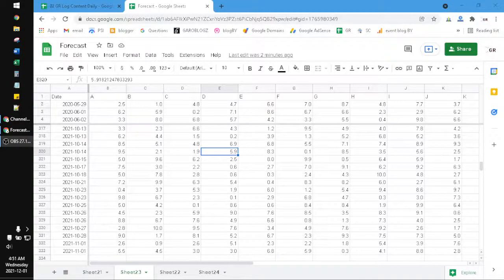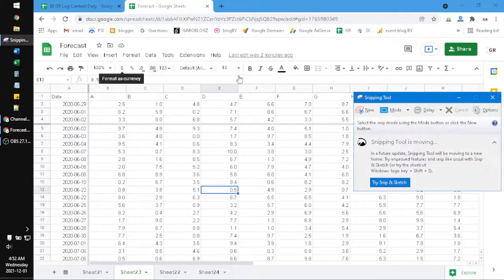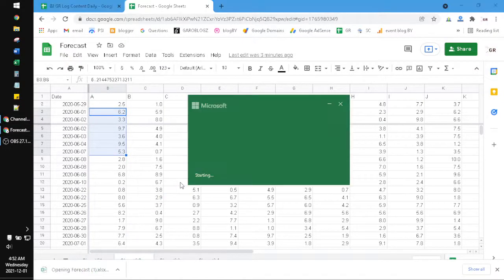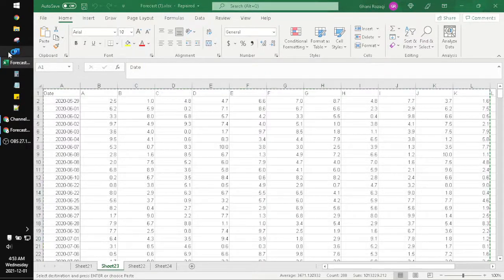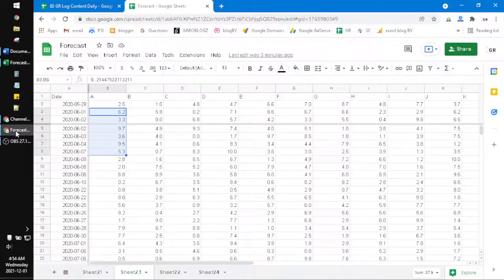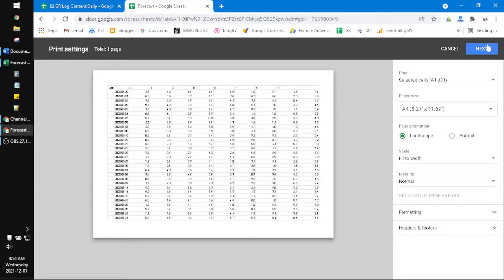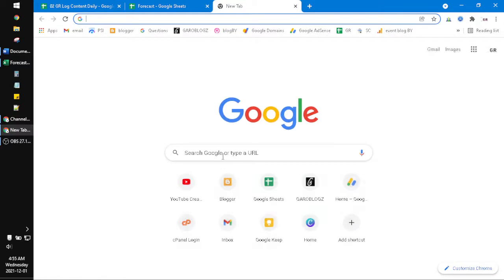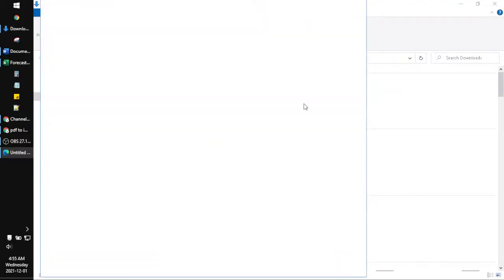How to Export Google Sheet to Image / JPG JPEG PNG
there are 3 methods to export your Google Sheet as an image

1. screenshot it, obviously. But it limited to your screen area
2. use Excel & Word
3. use PDF to Image